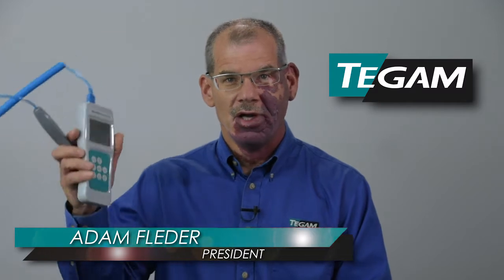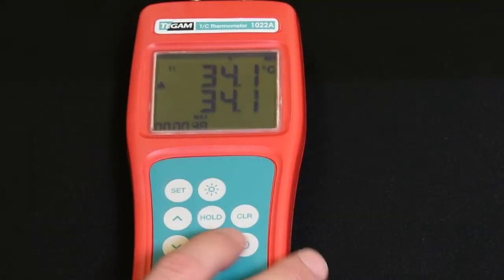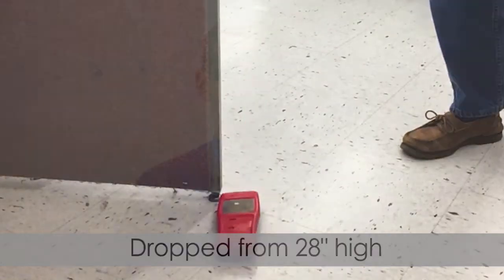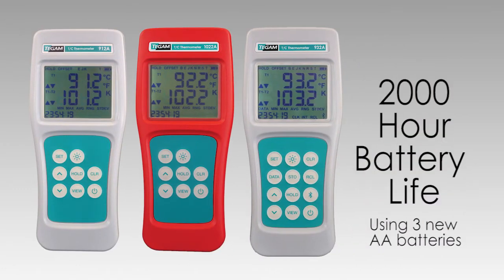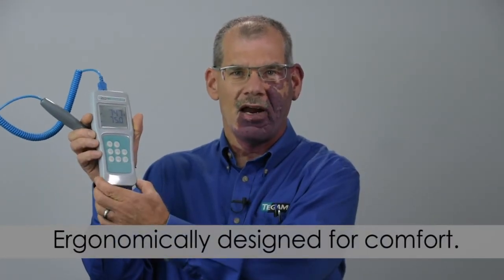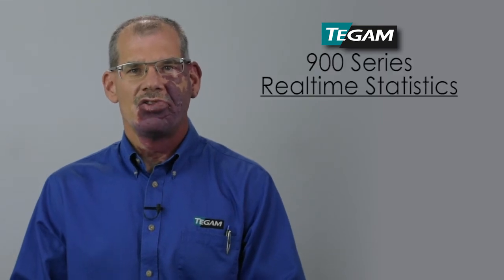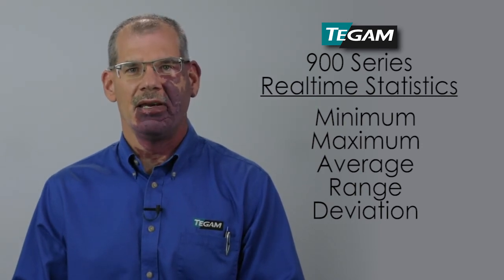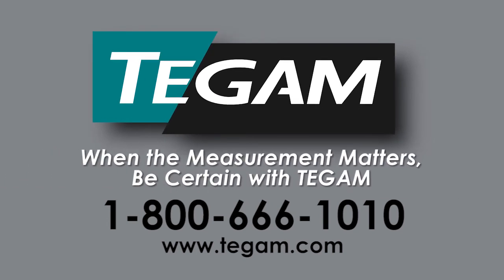Meet the TEGAM 900 Series Thermometers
TEGAM's new 900 Series Thermometers overview is provided by TEGAM's president, Adam Fleder.
Learn more about our digital thermometers and their many capabilities for research and industry.

See our datalogging, thermocouple, intrinsically safe, temperature calibrators and more on our website by copying and pasting this link into your browser